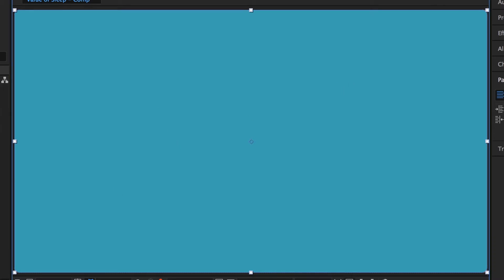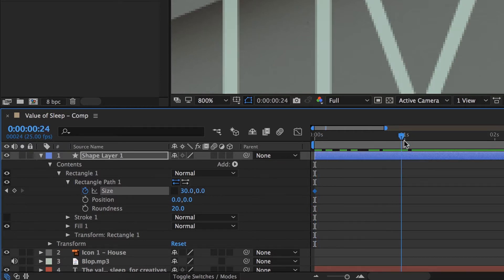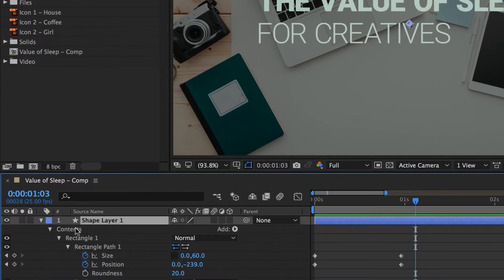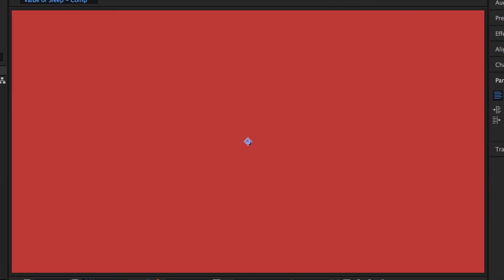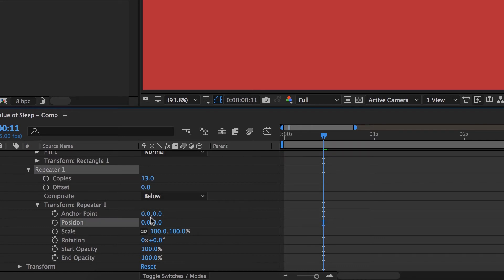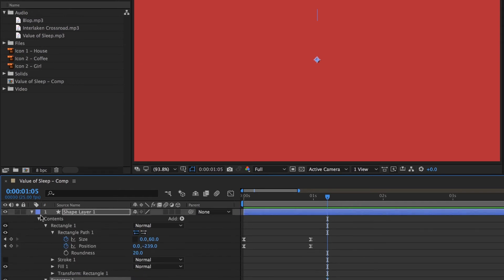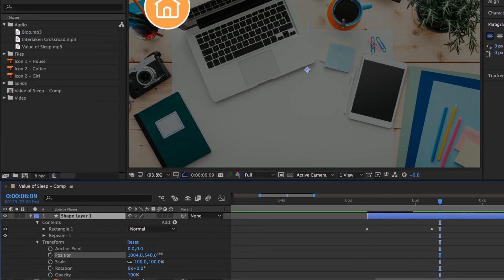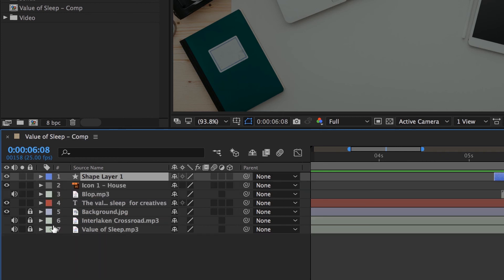Creating a circle pop or circle burst in After Effects - Animated Infographic Tutorial [14/48]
Hello world, in this video we're going to look at doing a little Star Burst. Watch this, icon up here, watch the little Star Burst. It's this little effect we see, that little star bursty ray thing that appears at the same time as the Icon. We're going to make that in this video.

14/48 Creating a circle pop or circle burst in After Effects - Animated Infographic Tutorial by Bring Your Own Laptop, get your free downloadable exercise files and printable PDF